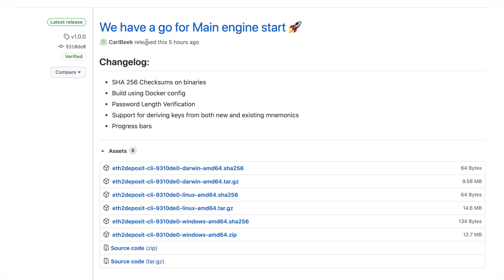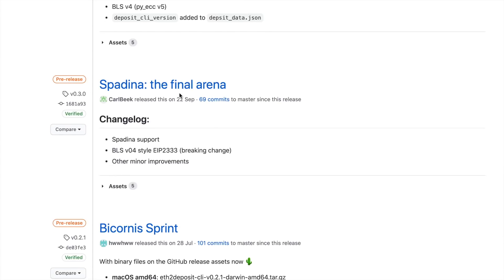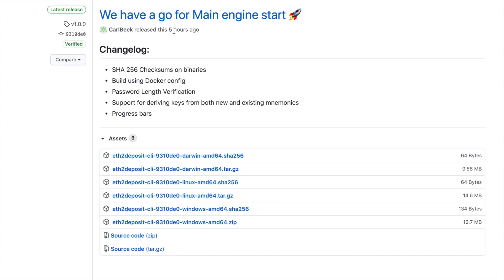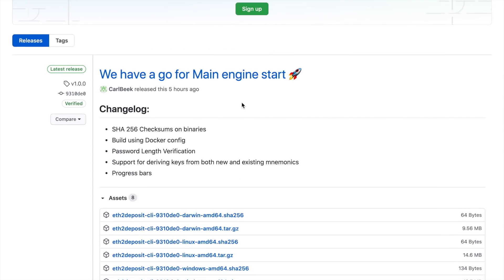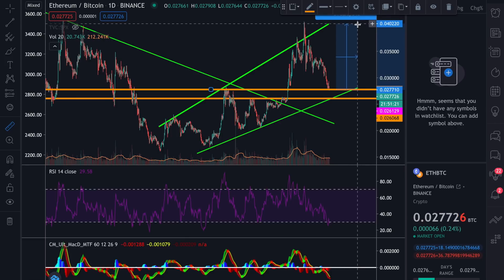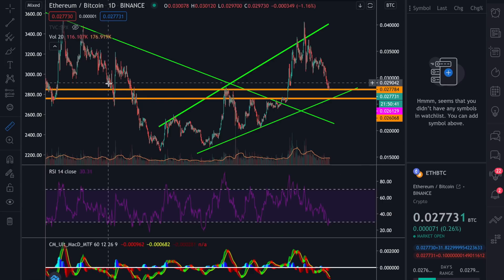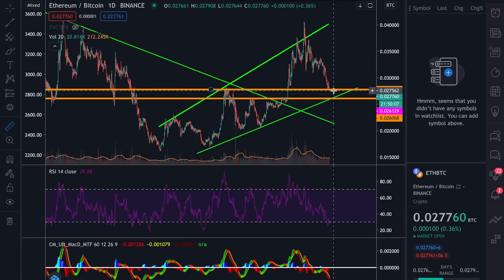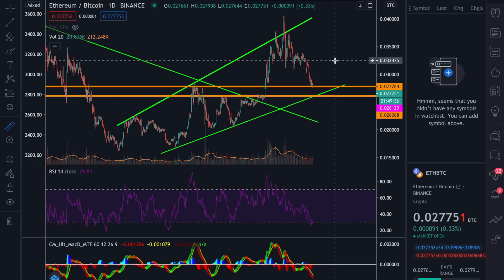ETH 2.0 Mainnet Files Are Here 👀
In the video I will take a look what it means for Ethereum and its price.

⚡️ Get $750 on cryptocom with code "denome" (must type manually):
- $25 when you order a metal debit card and stake 1000 CRO
- $50 when you stake 5000 CRO or more on the exchange

💰Earn interest on your cryptos with Celsius Network. Get $20 in BTC when you deposit $200 or more in crypto as your first deposit and hold it for 30 days (must use link):

BTC: 1DtjrwJysNT81bmrkrJNYBpEUQgPHPaj1v
ETH / ERC20 tokens: 0xE1D7D8D7F35d7Cf0a45B5829627e1fF321CeFFDe
TRX / TRC20 tokens: TAXE3k1hpWew8nMsJrzJdBX5Lvy4V5vo5K

🔥Download Brave Chrome-based browser to browse faster, safer, and get paid daily just by seeing ads on The Internet: